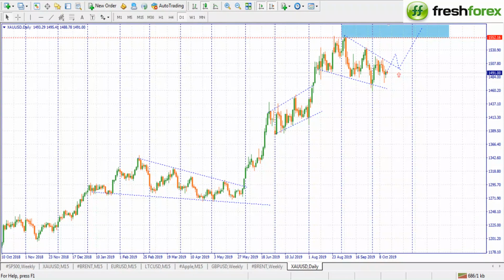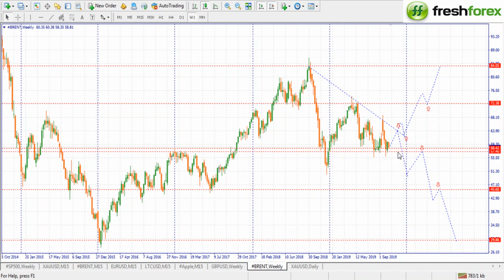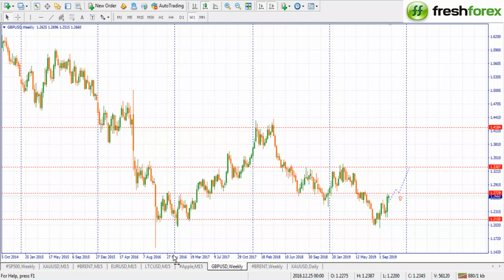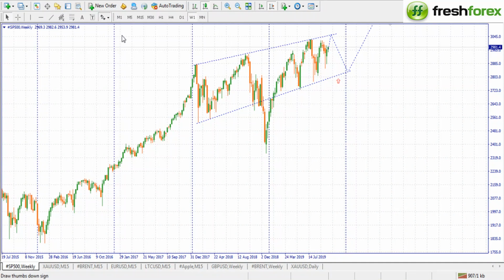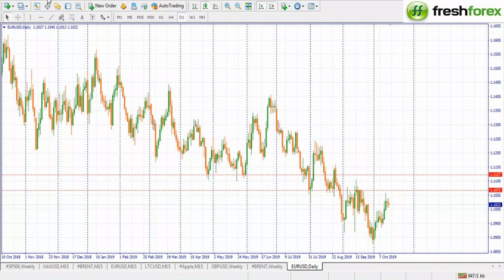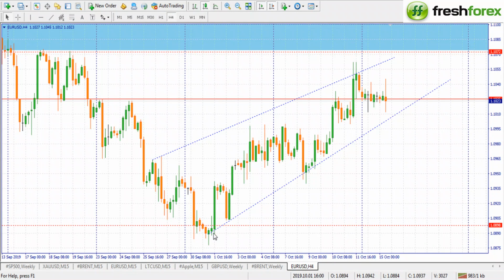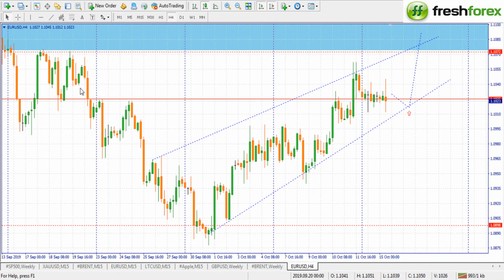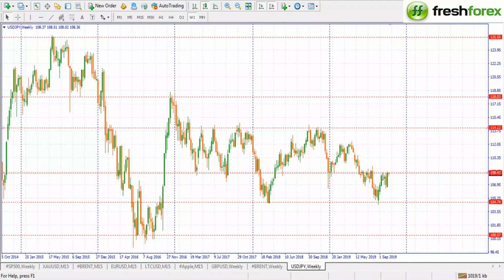Forex Forecast -October 15, 2019 [FRESHFOREX.COM]